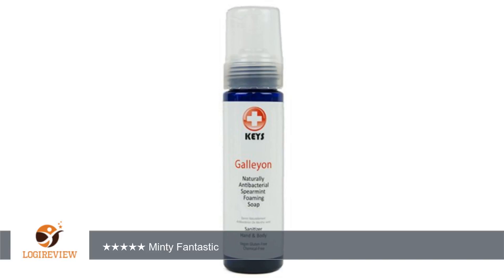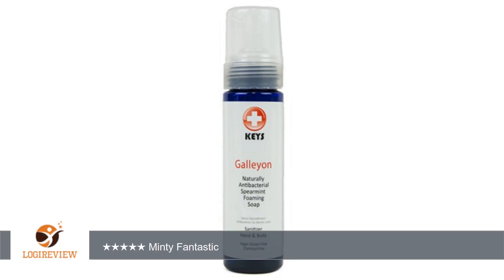Keys Care Galleyon Antibacterial Spearmint Soap 8oz liquid soap | Review/Test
Review about   Keys Care Galleyon Antibacterial Spearmint Soap 8oz liquid soap